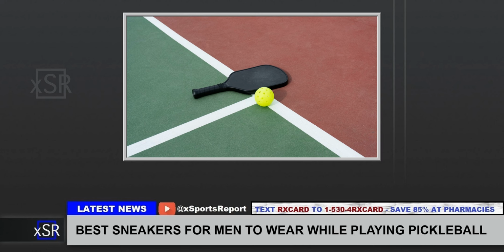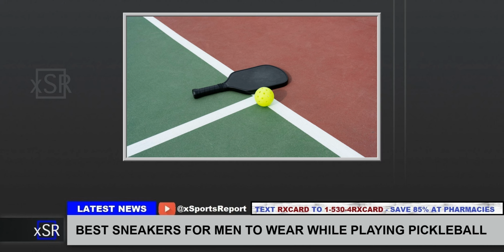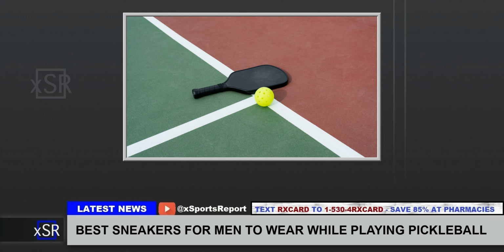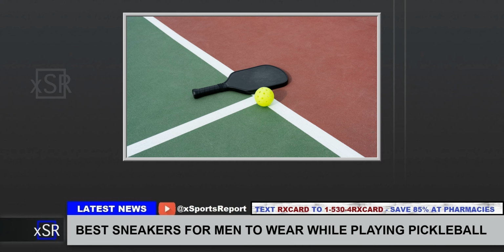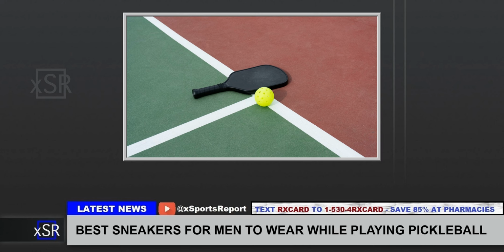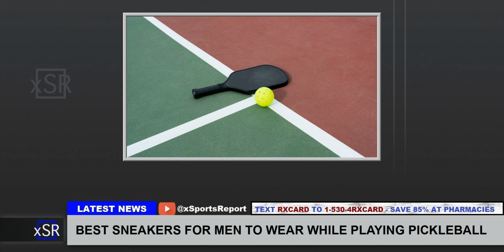Best Sneakers For Men To Wear While Playing Pickleball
Best Sneakers For Men To Wear While Playing Pickleball - Pickleball is taking the world by storm and its easy to see why Post-pandemic pickleball has become the fastest-growing sport globally. People have flocked to this game which perfectly balances fun and fitness. Imagine a mashup of your favourite sports a bit of table tennis a splash of badminton and a dash of lawn tennis -- all rolled into one. The result Pickleball With its smaller court and tennis-style net its no wonder people are hooked. Plus bonus points for versatility one tennis court can accommodate four pickleball courts at once But hold on -- a great game of pickleball isnt just about showing up. You have to have the right gear especially regarding footwear. With all the quick dashes sharp pivots and sudden stops you need a pair of sneakers that keep you steady and nimble. Tennis or court shoes are your best bet. Theyre designed with top-notch cushioning and grip so you can glide across the court and pull off those shots without worrying about rolling an ankle. And lets not forget durability and breathability matter too Pickleball is fast-paced and your feet will be working overtime. Thats why top brands like Nike and ASICS make sneakers that can keep up with your game offering long-lasting comfort and support to help you play your best. Here are a few sneaker recommendations that we think will work best on a pickleball court The Nike Air Tech Challenge II PhantomHot Lava-Black-Silver-Pale Ivory shines with its eye-catching design that mixes vibrant colours with a retro flair. Made from a blend of real and synthetic leather its built to last while the plush foam collar keeps you comfy all day. Originally stealing the show in the 90s this classic is back and better than ever The ASICS GEL-NYC Feather GreyTruffle Grey stands out with its sleek blend of retro and modern style. The real star is its comfy midsole featuring lightweight foam and GEL technology for fantastic cushioning. Its all about striking that ideal balance between classic vibes and contemporary comfort The GEL-1130 sneaker blends decades of design evolution while paying homage to the GEL-1000 series. Inspired by the 2008 GEL-KAYANO 14 it features a fresh look with modern synthetic leather. This retro runner is perfect for daily wear thanks to the GEL technology in the heel that offers both cushioning and comfort. Its stylish cream and white colours add versatility making it ideal for casual outings and active days. Fast forward or rewind -- it doesnt matter the V2K RUN brings retro style into the future. Inspired by the Vomero it channels early 2000s running vibes with flashy metallics and cool plastic details. The cushioned midsole ensures all-day comfort while the chunky heel keeps you feeling great on the go. The rich vintage green colour adds a stylish twist making these sneakers perfect for casual outings and sporty looks.